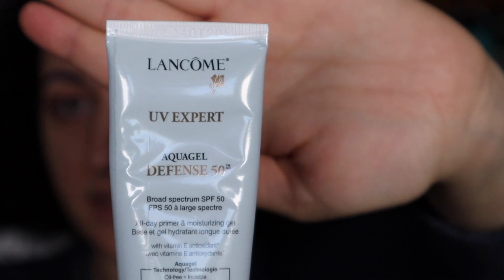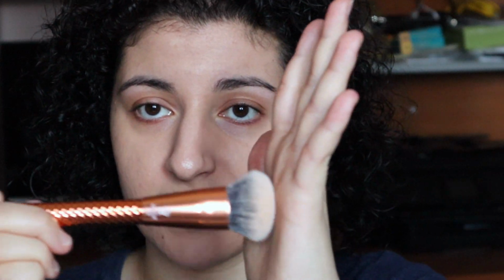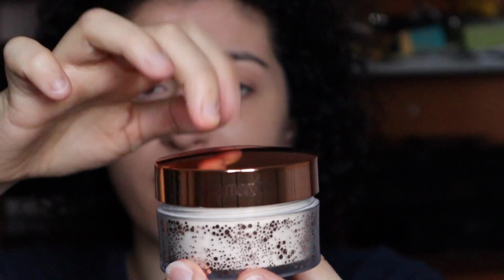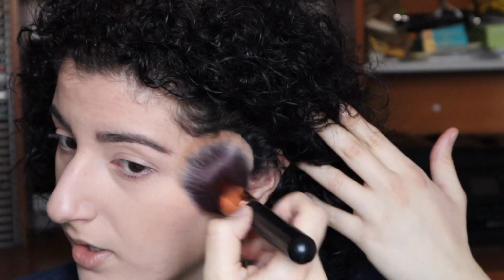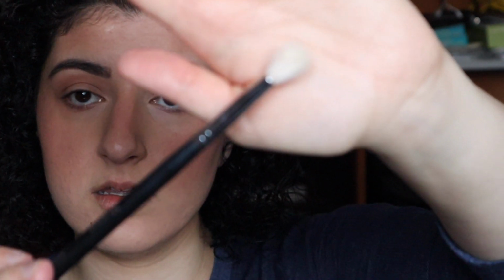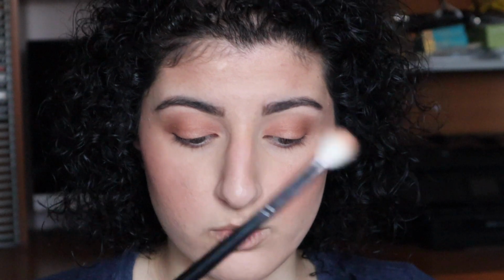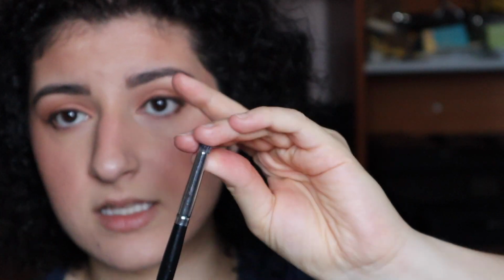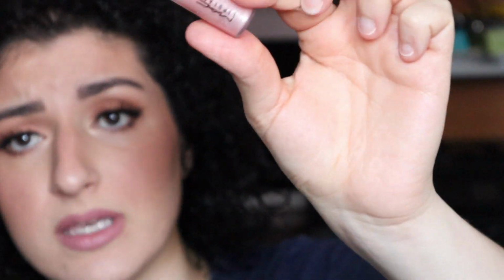New beginnings/ talk through makeup tutorial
Hi! My name is Bianca. I am a lover of all things beauty and wellness. Throughout my years as a certified makeup artist, I always love to make my clients feel beautiful, and hope to do the same for all of you! My goal in life is to inspire others and make them feel bold, unique and daring. I hope you follow me on this journey and learn all of my tips and tricks that I've grasped over the years so that you too can feel confident and empowered in your own skin.

Products used:

Lancome aqua gel all day primer and moisturizing gel
Revlon photo ready candid natural finish anti pollution foundation (200 nude)
Maybelline fit me concealer (22 wheat)
Nars tinted smudge proof eyeshadow base (medium)
Laura Mercier Matte Radiance baked powder bronzer (Bronze 02)
Kiko Milano green me blush (102 soft mauve)
Colourpop super shock cheek in wisp
Anastasia Beverily Hills brow definer in medium brown
Toofaced semi sweet chocolate bar eyeshadow palette
Mac teddy eye kohl pencil
Maybelline the falsies lash lift mascara
Ardelle Beauty wisp lashes
Makeup Forever artist colour pencil (606 wherever walnut)
Bite beauty power move creamy matte lip crayon in sugar cane
Mac cosmetics lip glass viva glam ariana grande